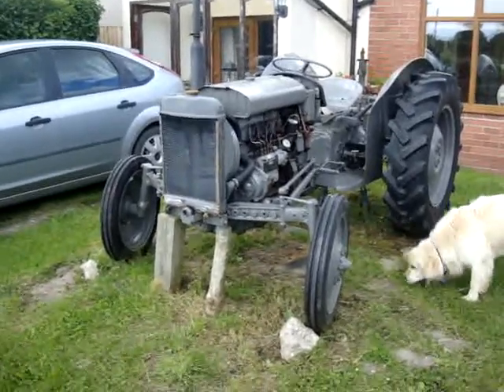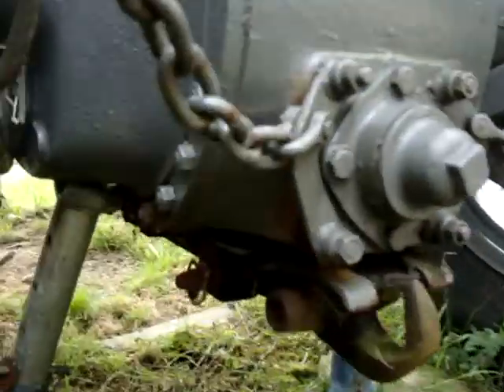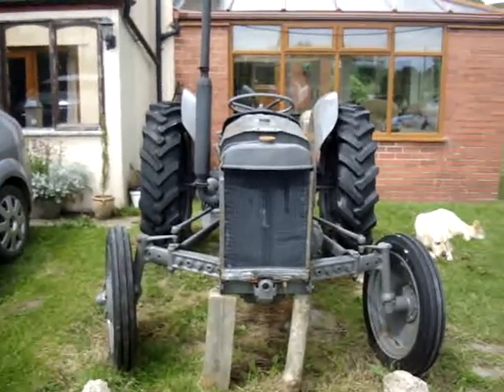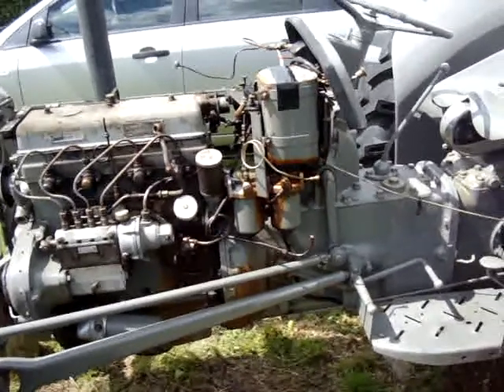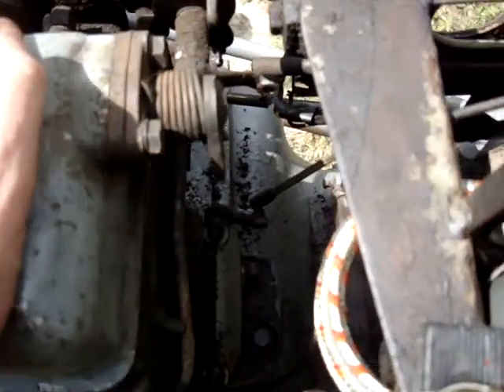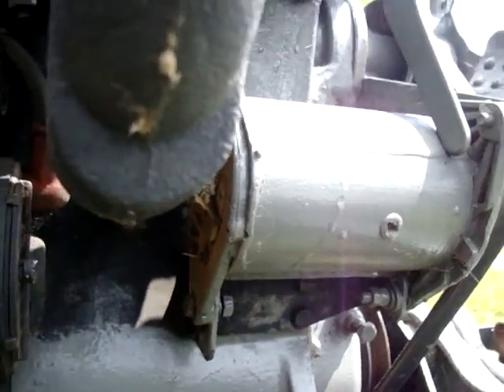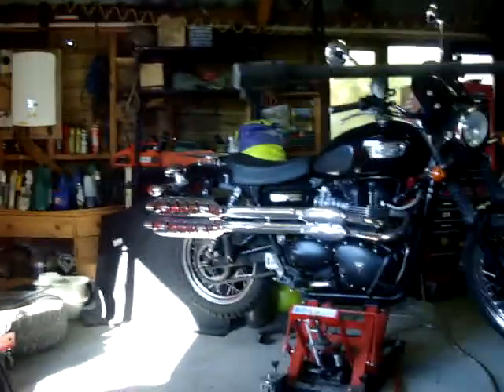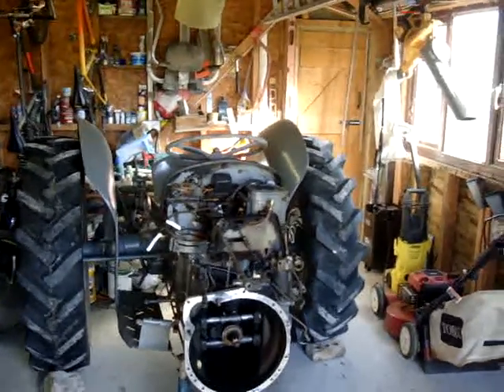Removing the TEF20 Grey Fergie engine. MAW544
Removing the TEF20 Grey Fergie engine. MAW544 Managed to do most of it myself but for the last bit I had help from a very nice chap who know's everything there is to know about Grey Fergusons.

MAW 544 1955 Grey Ferguson TEF20

Mark Pritchard Ellesmere Oswestry Wrexham.